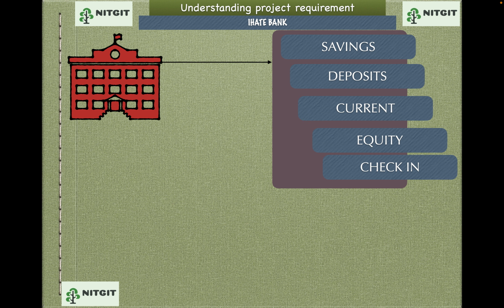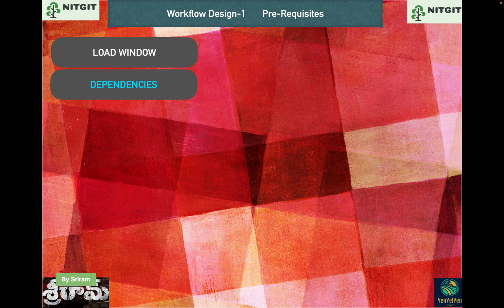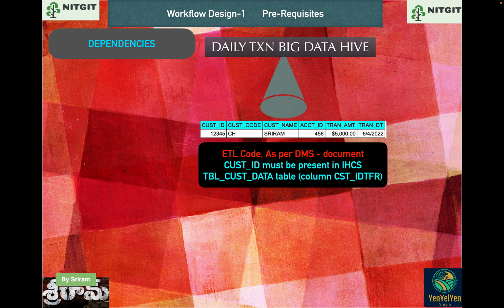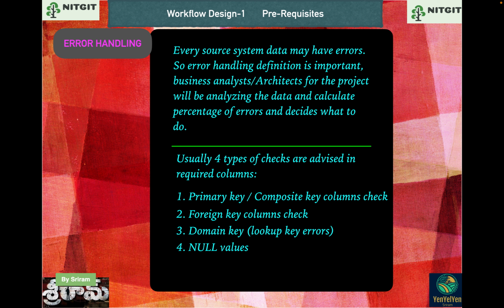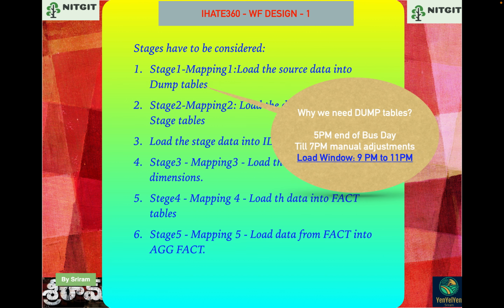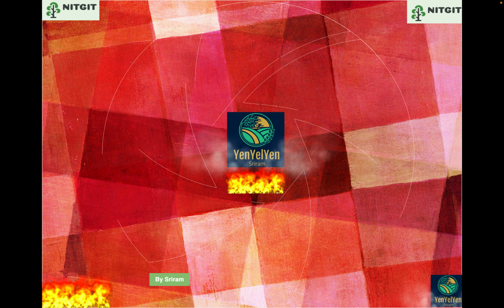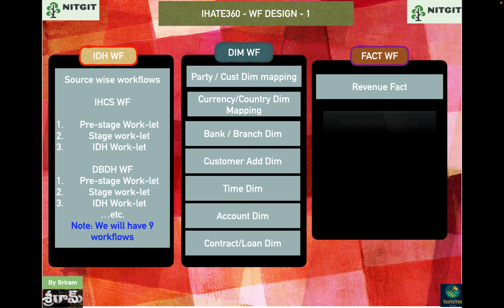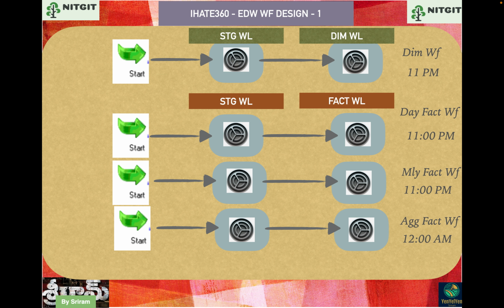Infornatica Interview Preparation - REAL TIME PROJECT DISCUSSION-2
Workflow Design